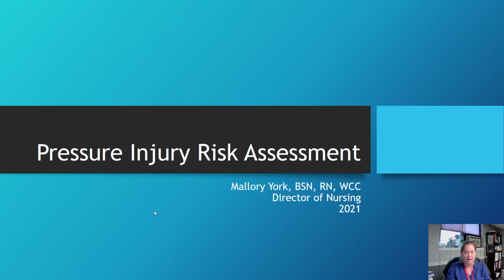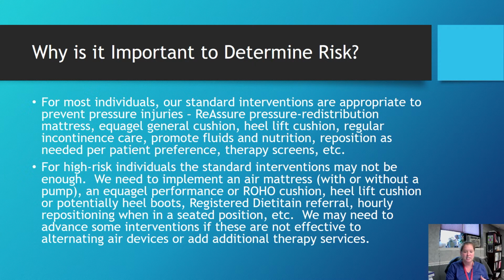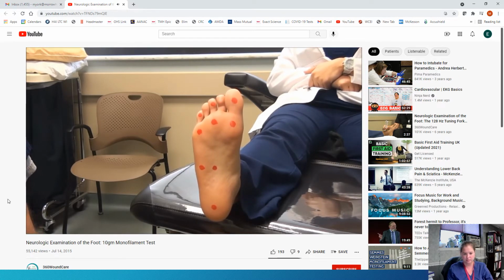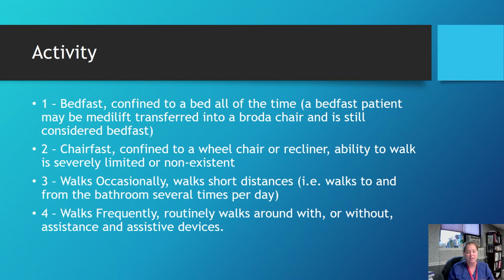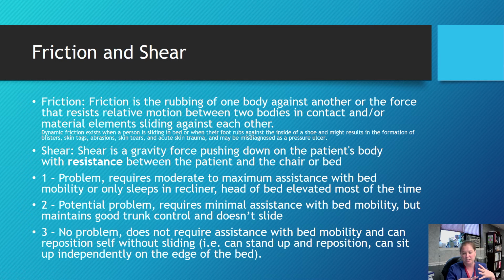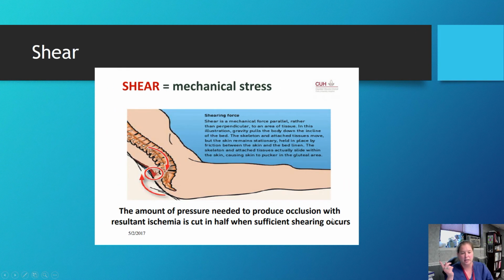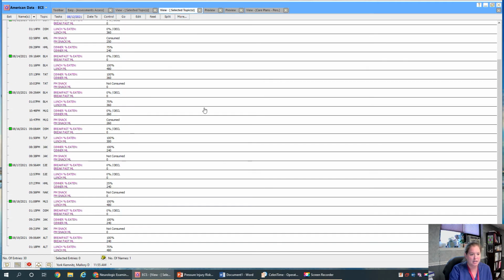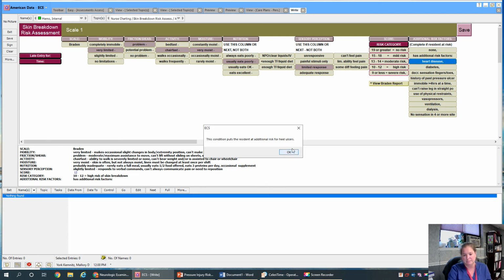Braden Scale Focused Assessment Video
How to complete a Risk Assessment for pressure injuries